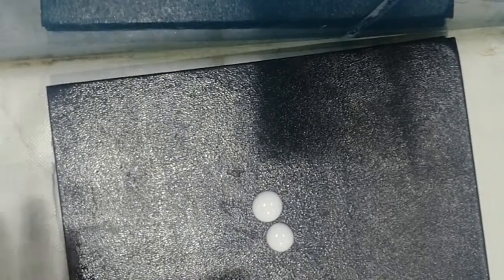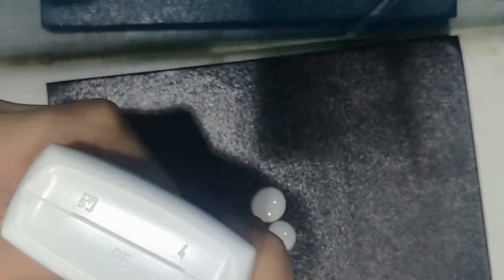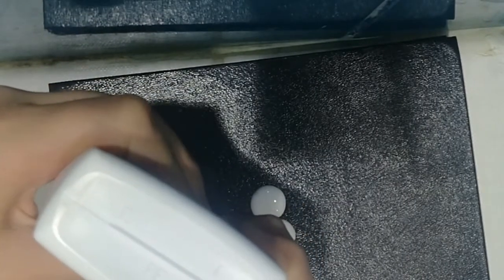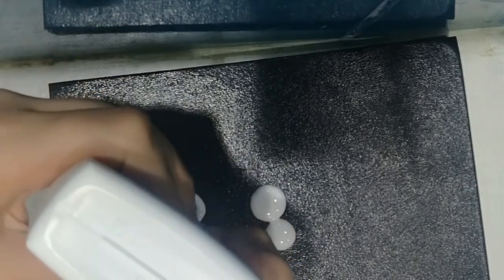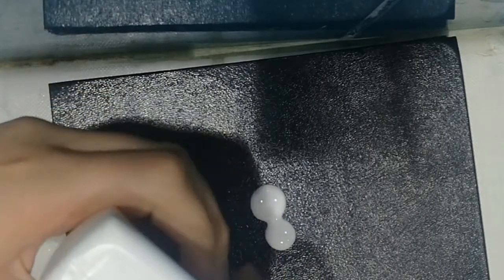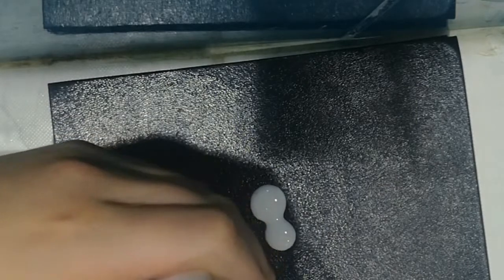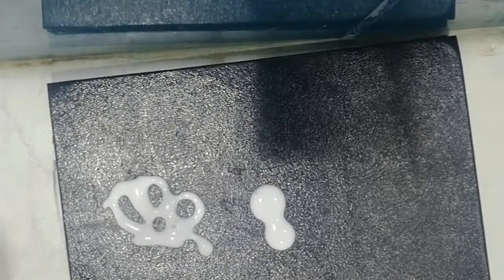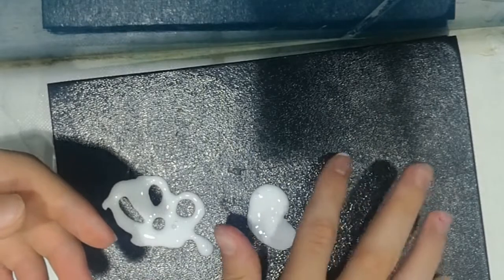What to do when ur bored#2 wood stickers